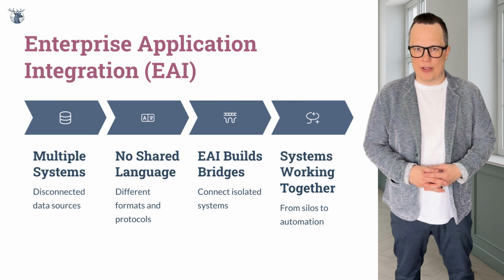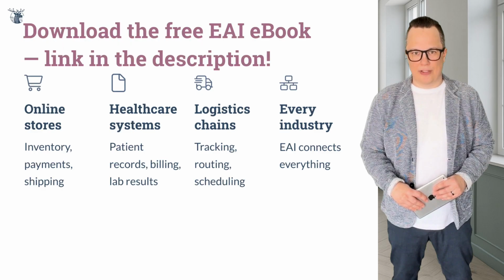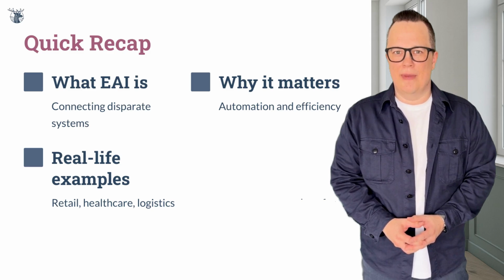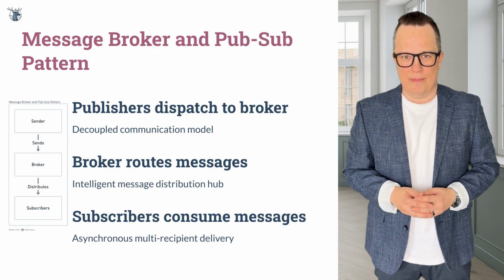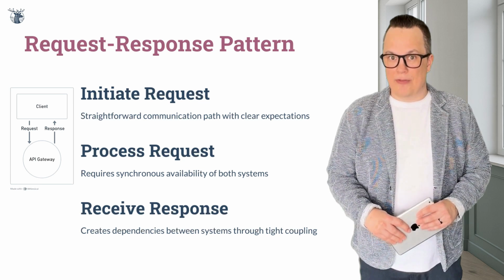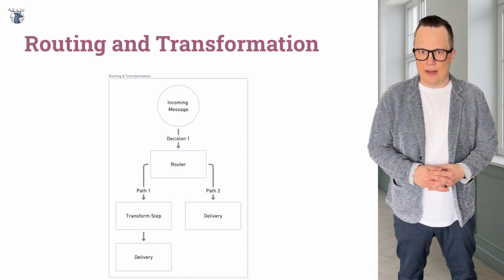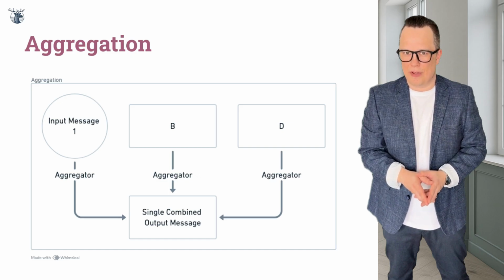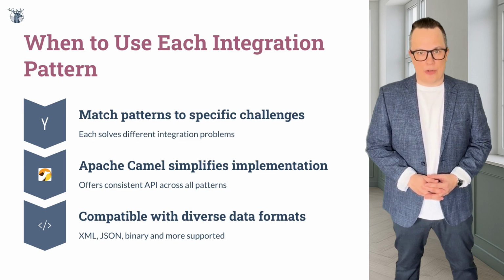EAI Patterns Explained in 15 Minutes + Free eBook Included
Master EAI Patterns — Complete Mini Course, subtitles in 🇬🇧, 🇸🇪, 🇩🇪, 🇫🇷, 🇪🇸, 🇮🇹, 🇵🇹, 🇵🇱, 🇮🇳, 🇰🇷, 🇯🇵, 🇨🇳

This 15-minute mini course gives you a clear and practical introduction to the most essential Enterprise Application Integration (EAI) patterns every modern IT professional should understand. Whether you work as a developer, consultant, architect, or technical coordinator, these patterns form the foundation for designing reliable, scalable, and maintainable integrations.

In this short course you will learn:
✔️ What EAI patterns really are
✔️ Why they matter in real integration projects
✔️ How to use patterns to design better data flows
✔️ When to apply common patterns such as Message Routing, Filtering, and Transformation
✔️ How these patterns reduce complexity and make integrations more predictable

Video Chapters:
00:00:00 Introduction
00:01:30 What EAI Patterns Solve
00:02:49 Use Cases for EAI
00:04:58 Why Integration patterns Matter
00:06:51 Request-Response Pattern
00:08:08 Routing and Transformation
00:09:25 Aggregation
00:10:40 When to Use Each Integration Pattern
00:11:55  Summary & Next Steps

…and there’s much MORE! This mini-lecture is taken directly from the Mastering Integration Development learning path!

👉 Continue Your Learning:
If you want to go deeper and learn the full integration development skillset — from fundamentals to advanced real-world patterns, architecture, and hands-on exercises — continue with the full course:
🎯  Mastering Integration Development
- This link gives you the best available price for the Udemy course!